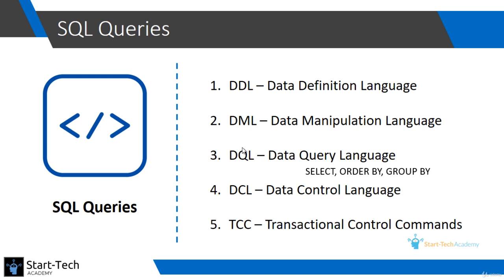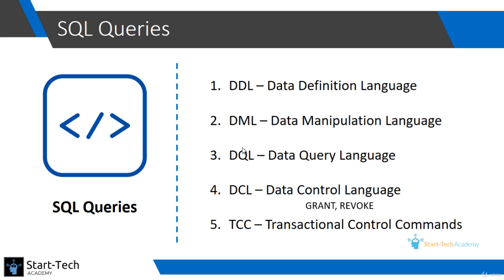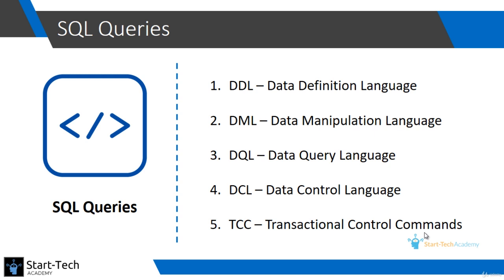3 Types of SQL commands